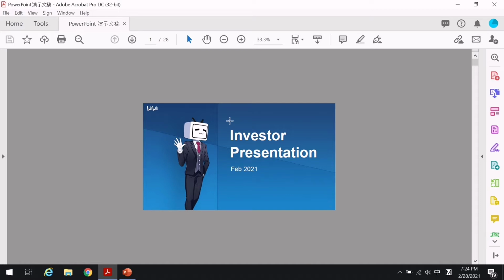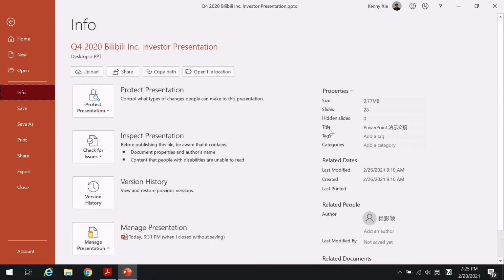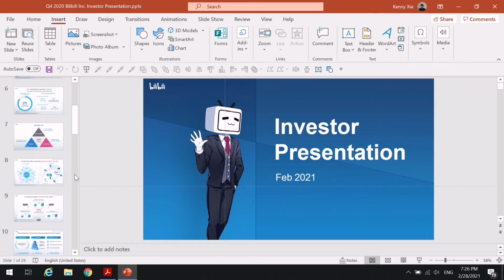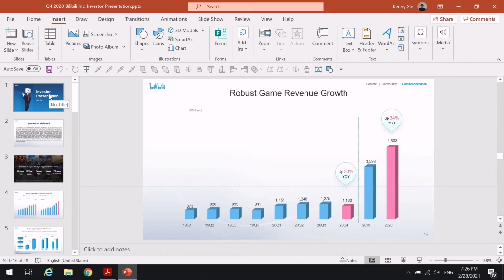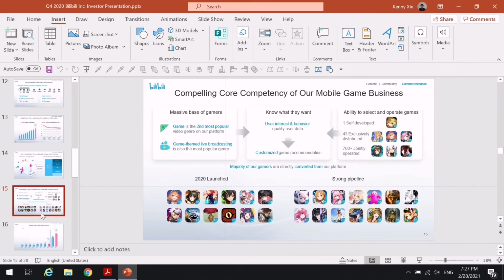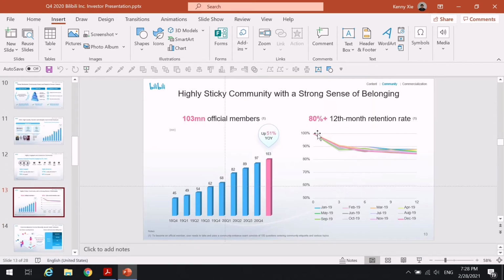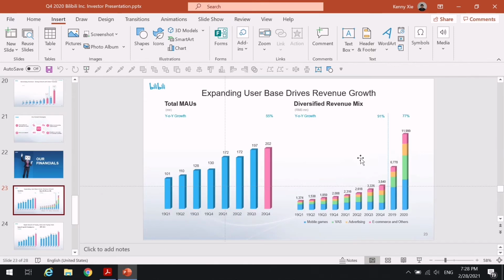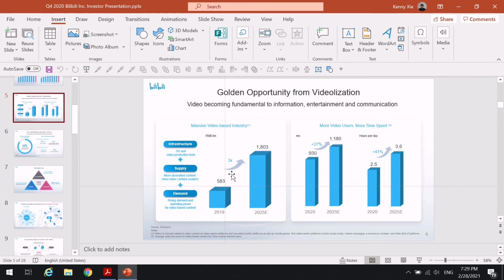Learn how to make PPT on BiliBili earning slide deck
As a videosharing company BiliBili grabs investors attention. The earnings are spendid and push the stock price skyhigh. When looking at the PowerPoint, it clear shows there are some improvements to be made. I Just want to disseminate the PowerPoint so we can learn the good, the bad, and the better ways.